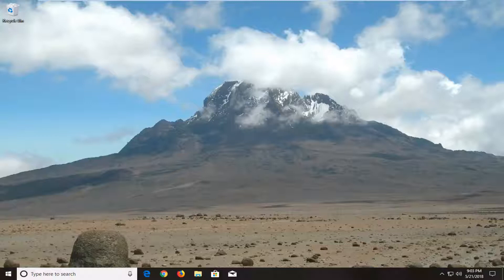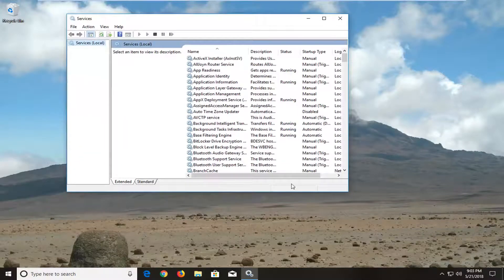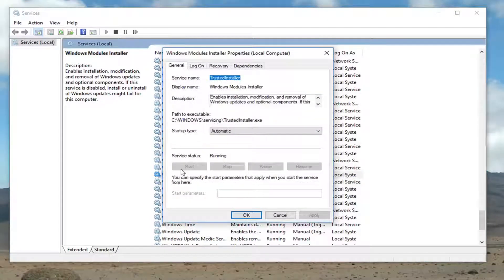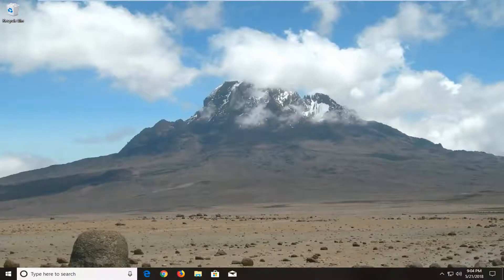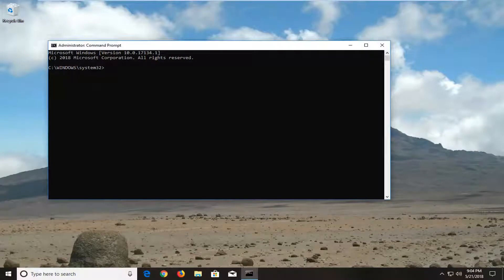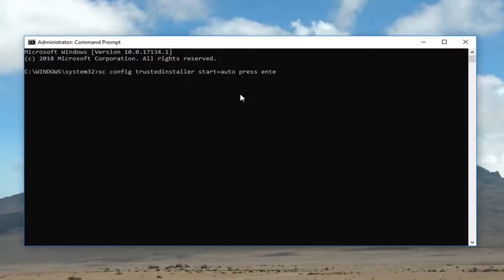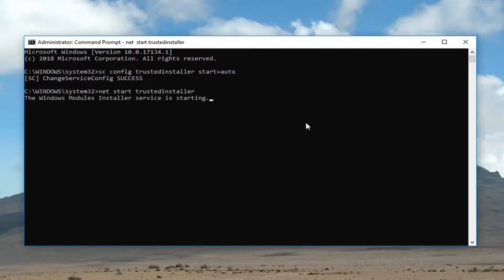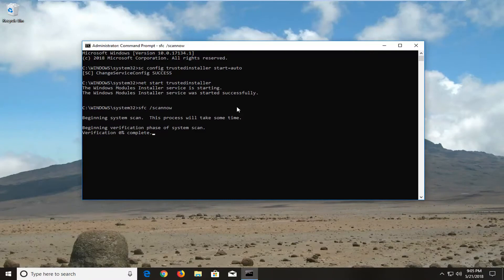Fix Windows Resource Protection Could Not Start the Repair Service Error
Commands Shown:
sc config trustedinstaller start=auto
net start trustedinstaller

SFC (short for system file checker) is a Microsoft Windows tool, which is located in C:\Windows\System32 folder. It allows you to scan for or restore corrupted Windows system files. In Windows Vista, Windows 7, Windows 10, system file checker is integrated with Windows Resources Protection (WRP), which is used to protects registry keys and folders together with critical system files.

The Windows Modules Installer service (TrustedInstaller.exe) has full access to Windows Resource Protection files and registry keys, which allows you to modify WRP-protected resources. It needs to be running when you restore missing or corrupted WRP resources. And Administrators no longer have full rights to system files.

System File Checker or sfc.exe is a utility in Microsoft Windows located in C:\Windows\System32 folder. This utility allows users to scan for and restore corrupt Windows system files.

Issues addressed in this tutorial:
windows resource protection could not perform the requested operation
windows resource protection could not start the repair service
windows resource protection could not perform the requested operation. sfc windows 10
windows resource protection could not perform the requested operation windows 10
windows resource protection could not start the repair service windows 7
windows resource protection could not perform the requested operation windows 7
windows resource protection could not perform
windows resource protection could not perform the requested operation recovery console
windows resource protection could not start
windows resource protection could not perform the required operation
windows resource protection could not find any integrity violations

System File Checker (SFC) is a utility in Windows that allows users to scan for corruptions in Windows system files and restore corrupted files. This guide describes how to run the System File Checker tool (SFC.exe) to scan your system files and to repair missing or corrupted system files (including .DLL files).

Windows Resource Protection (WRP) prevents the replacement of essential system files, folders, and registry keys that are installed as part of the operating system. It became available starting with Windows Server 2008 and Windows Vista. Permission for full access to modify WRP-protected resources is restricted to TrustedInstaller. WRP-protected resources can only be changed using the Supported Resource Replacement Mechanisms with the Windows Modules Installer service. Protecting these resources prevents application and operating system failures.

TrustedInstaller is a process of Windows Modules Installer service in Windows 10, 8, 7 and Vista. Its main function is to enable installation, removal and modification of Windows Updates and optional system components.

At times you may find that TrustedInstaller.exe has been corrupted, and you may get an error message. In such a case running the System File Checker may help. But sometimes even Windows Resource Protection service, which runs the System File Checker (SFC) is affected. In such a case if you try to run the "sfc /scannow" command, you may get the error message saying: "Windows Resource Protection could not start the repair service". Good news is that it is possible to fix this error. In this tutorial we are going to show you possible solutions for this problem. Read the guide below and see if this helps you to fix the Windows Resource Protection could not start the repair service" error while trying to run the System File Checker."